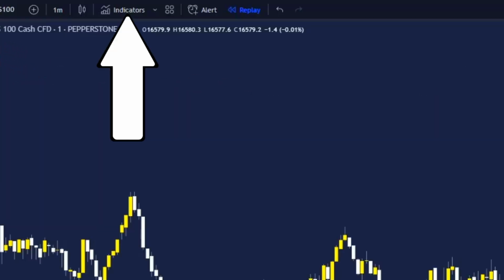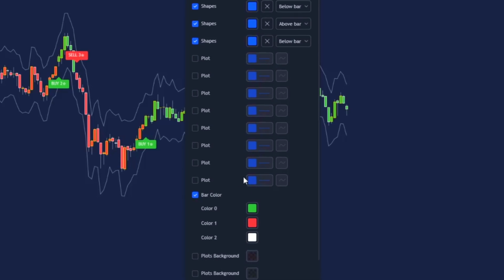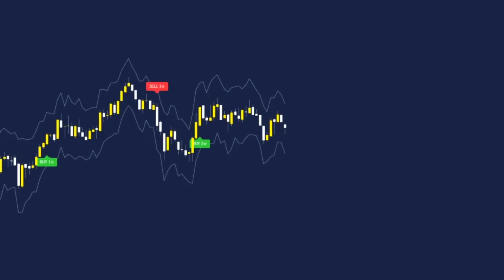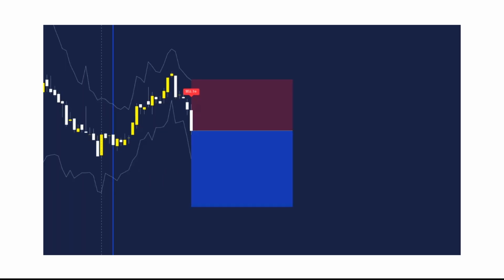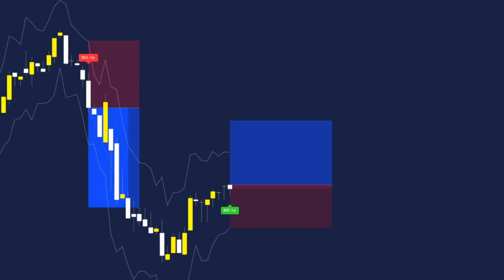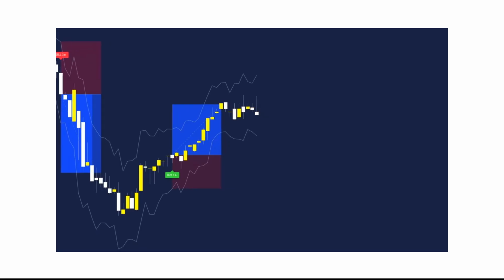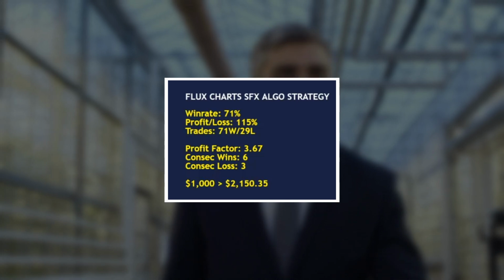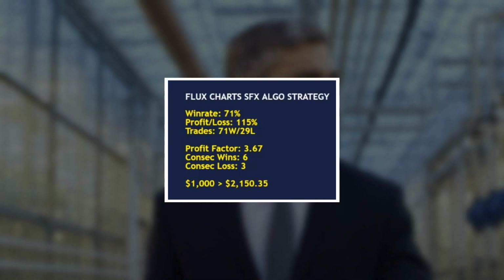STOP Using Buy Sell, This SECRET Indicator Will CHANGE YOUR LIFE (+70% Winrate)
This new secret buy sell indicator is taking the TradingView markets by stop and printing perfect trading signals time and time again with its powerful all-in-one predictive features! In todays video I am going to show you exactly how to make money on TradingView, trading the best Buy Sell indicator I have ever seen, better yet I will also be showing you the best settings to get the most accurate signals while trading. This SFX algo indicator by Flux Charts prints crazy trades time and time again and in this video I got a huge 71% win rate making $2,150 profit on my small account!
If you are a beginner looking for the most accurate buy sell indicator out there then this video is for you! Lets start trading today and change your life in 2024!📈🌟

written!

⏰ Video Duration: 00:07:35